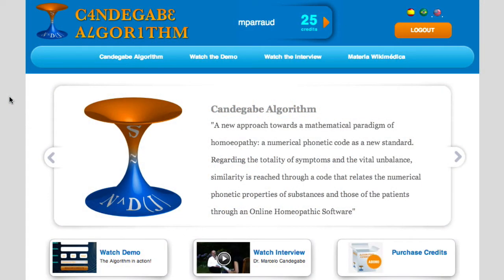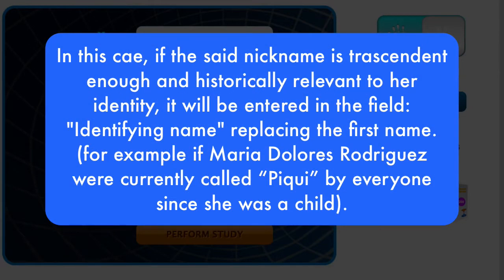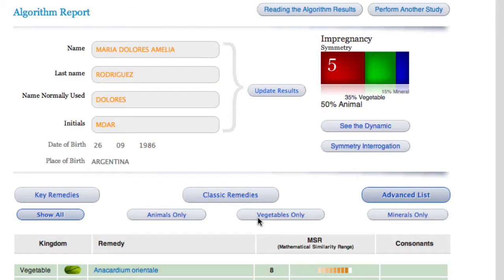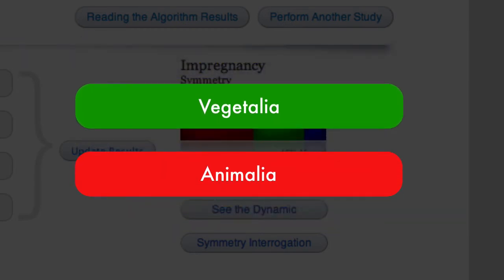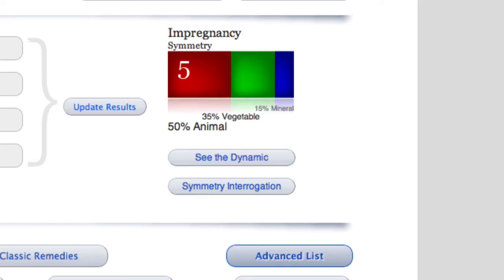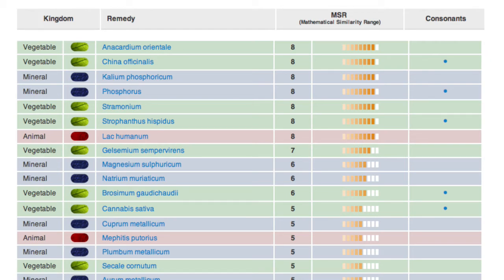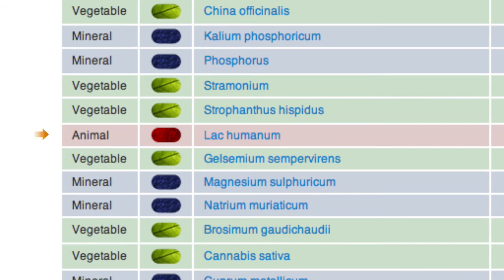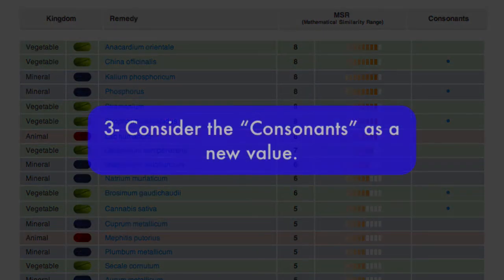Candegabe Algorithm DEMO